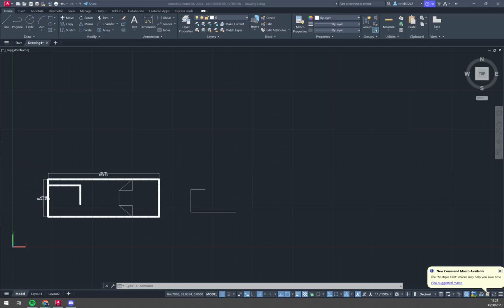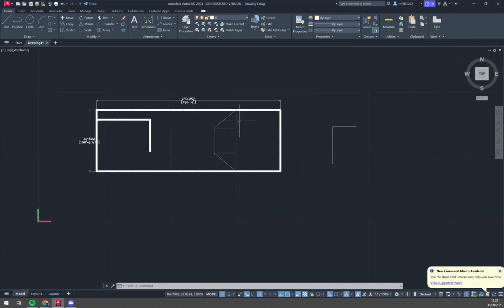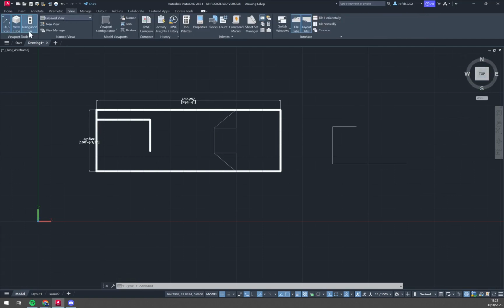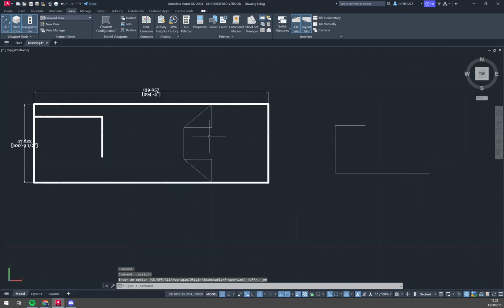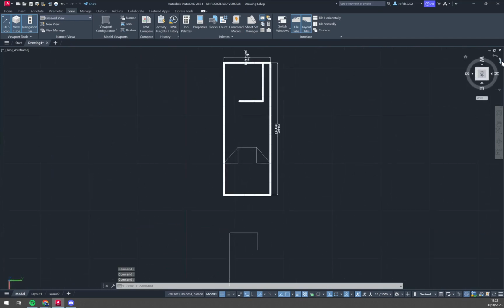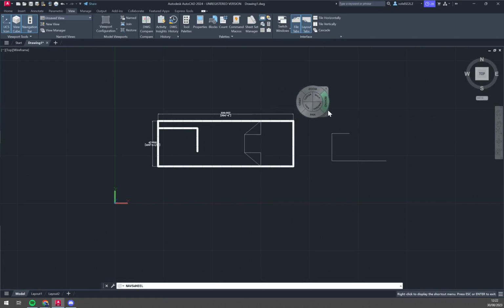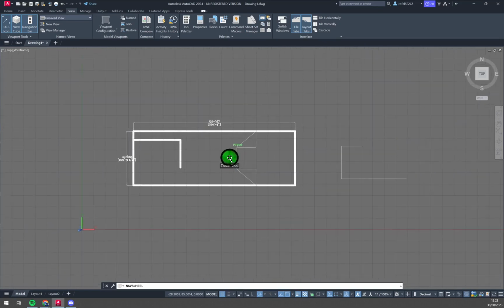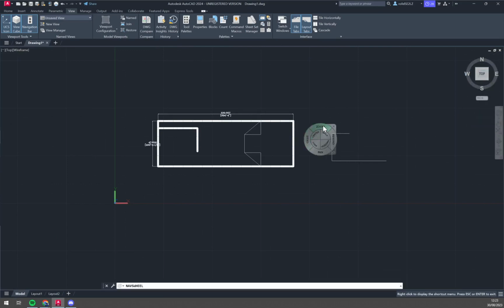How to Rotate Object View in AutoCAD